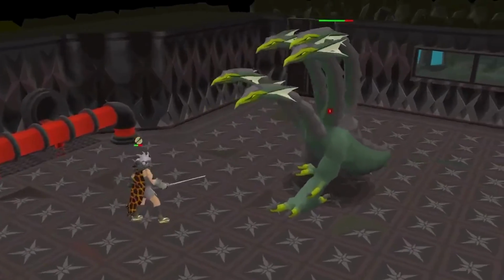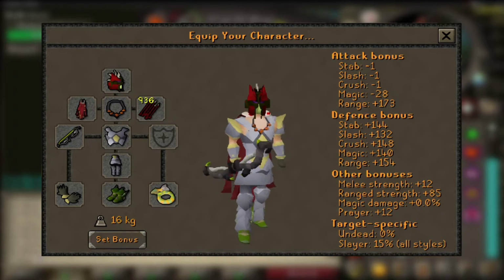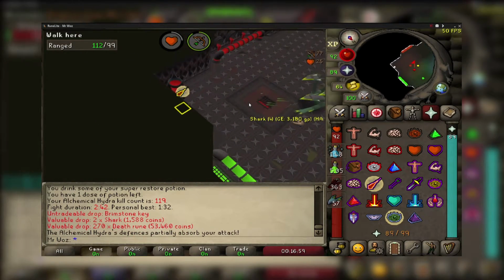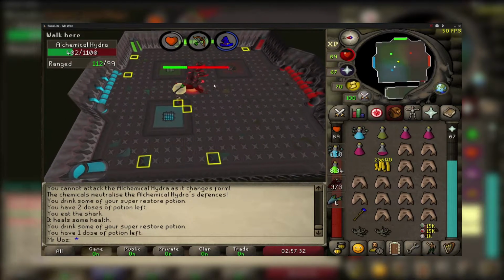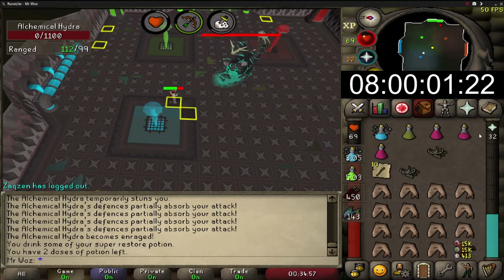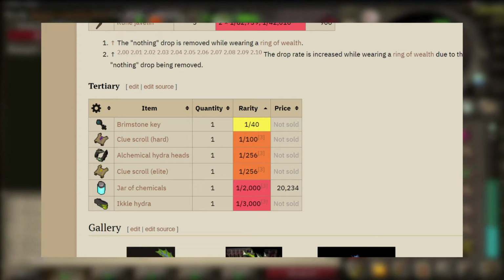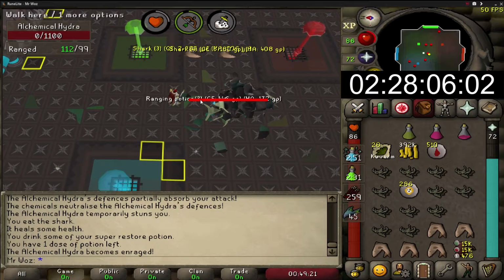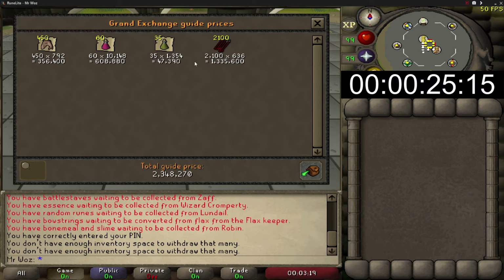OSRS - Loot From 10 Hours Of Alchemical hydra - ( I AM CURSED )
Hello everyone this is my loot from series where i will be grinding a certain skill boss or anything in general, and at the end of the video i will show you how much i have made.

Gear Setup - 01:45
Inventory Setup - 03:00
Hydra Kill Guide - 04:35
Price Check - 14:10